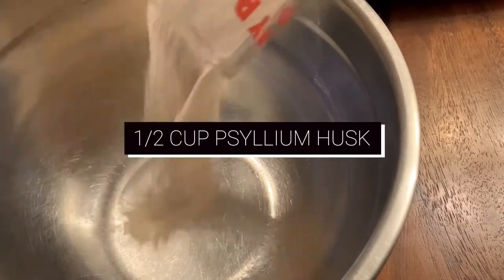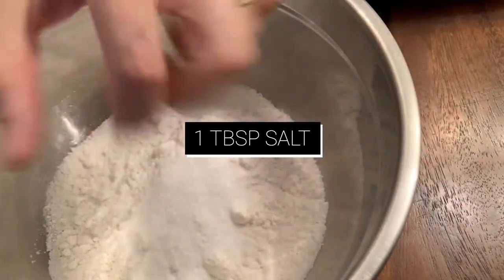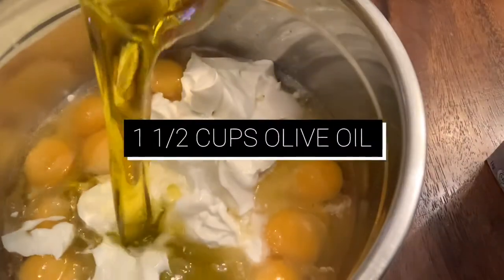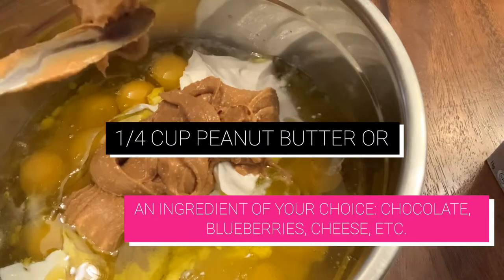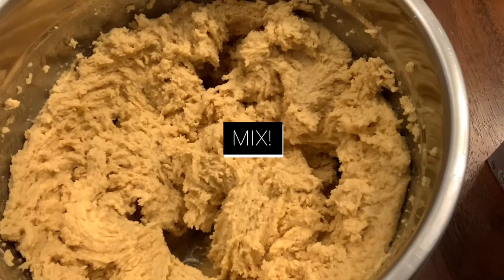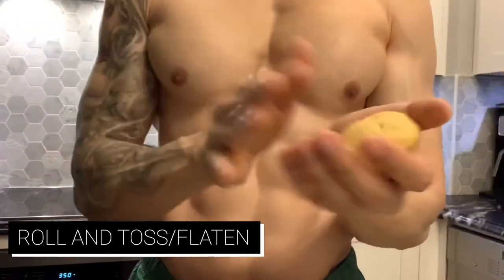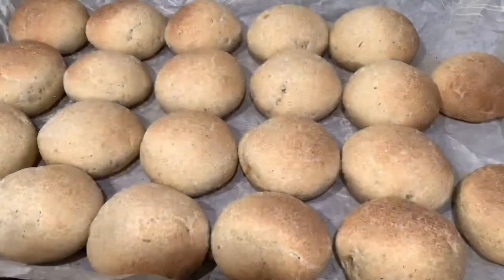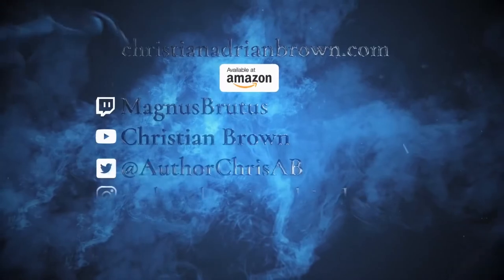Ultra Low Carb/High Fibre Dough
fitness wellness cooking For amazing pizza crust, buns and breads! keto friendly.